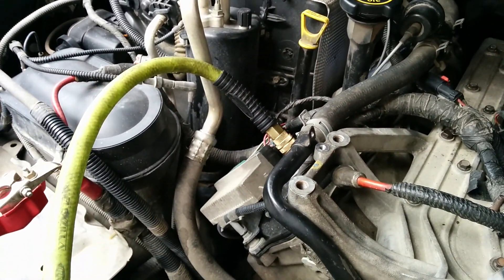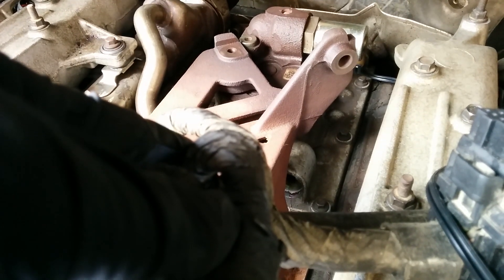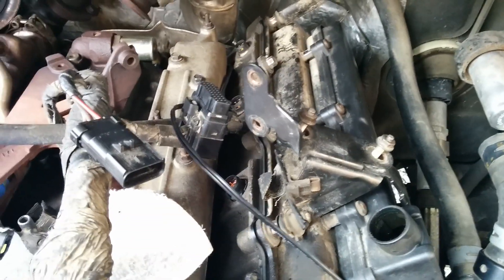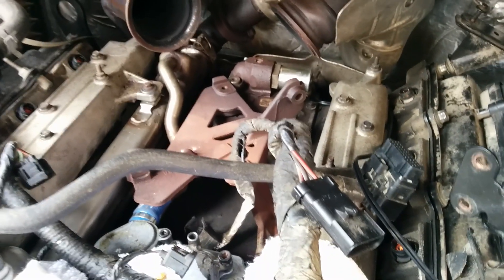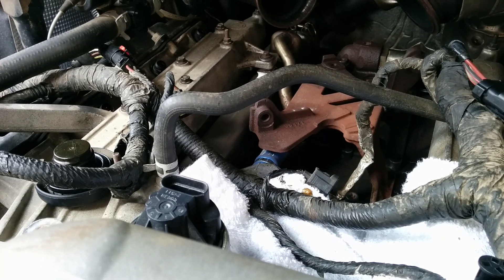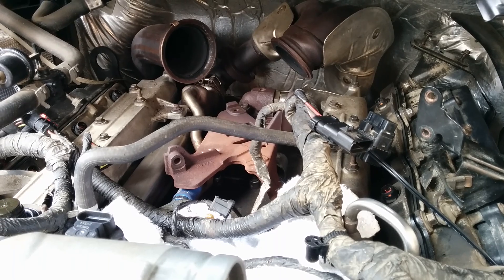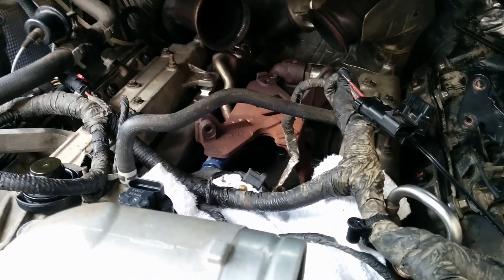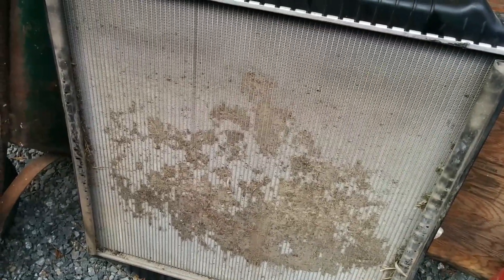Ford 6.0 ICP sensor IPR actuator EGR maintenance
After some advice from Ford and a probable bad ICP sensor diagnosis I tore into the 6.0 too soon.  I should have checked the ICP voltage KOEO but... I didn't.  The learning curve was kind of steep.

W